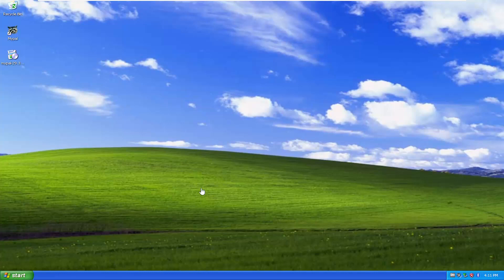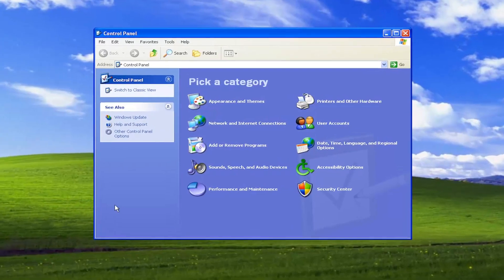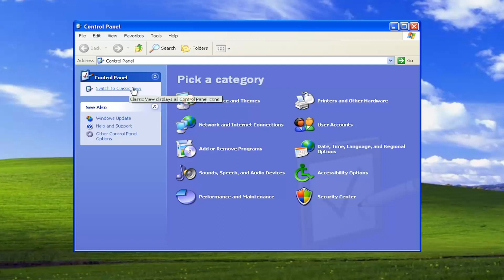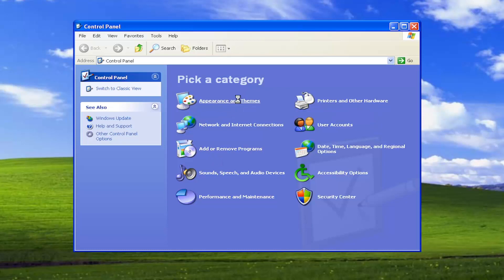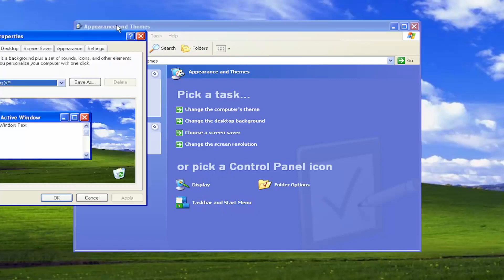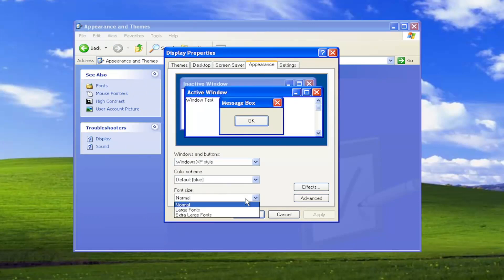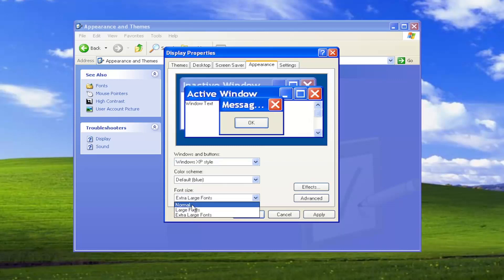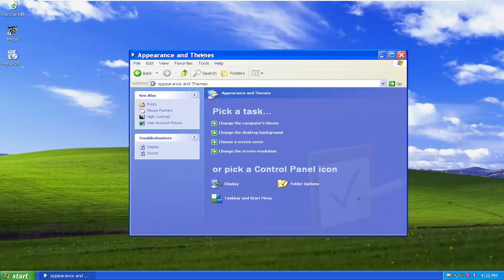How to Change Your Window XP Fonts Size [Tutorial]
Windows XP uses the same font for desktop icons and Windows Explorer. If the font is too hard to read, you can change its size or the font itself with a few mouse clicks. Here's how to adjust the look of your system fonts.

Issues addressed in this tutorial:
windows XP font size
windows XP font size increase
how to change font size on computer windows XP
how to change desktop icon font size in windows XP
how to increase font size in windows XP desktop